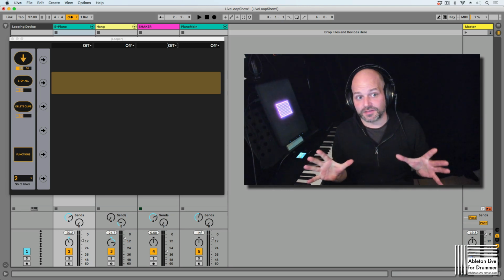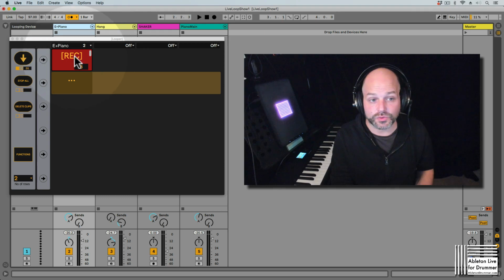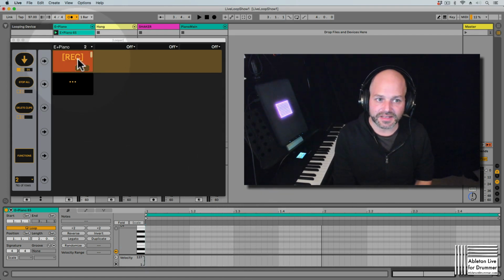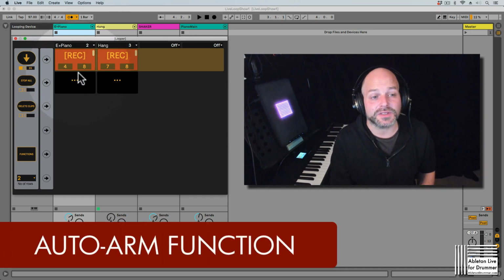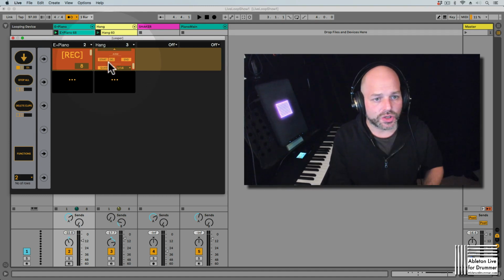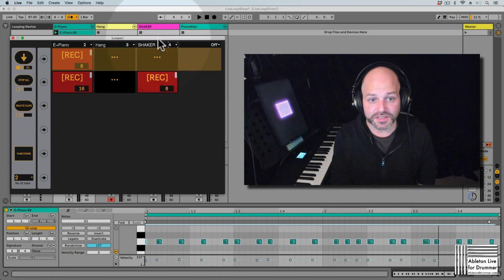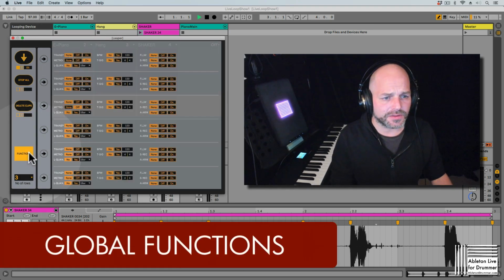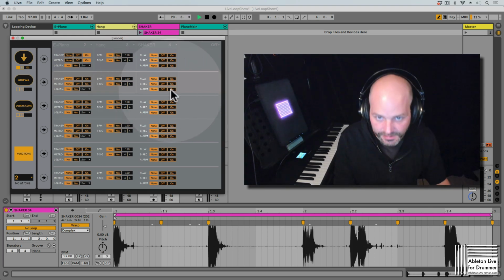Live Looping with Ableton Live - Max for Live Device - V1 Run Through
EDIT: I stopped development of this device!

0:00 Short Demo
0:43 Release Concept
1:47 What is Live Looping?
2:46 Ableton Live set overview
3:37 Max for Live device overview
05:11 Set recording length
06:20 Set Action Delay for recording
07:04 Trigger recording of 2 clips in Ableton Live
09:54 Auto-ARM function
12:09 Quantize MIDI + Audio recordings individually
14:56 How to trigger next actions like recording, stop, arm and more
16:30 Set + trigger global functions like metronome, tempo change, transport and more